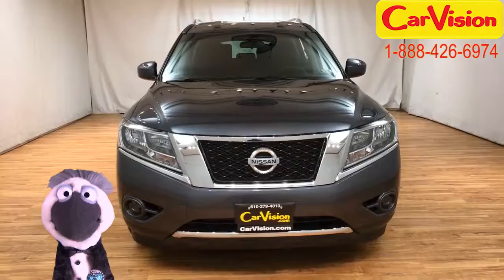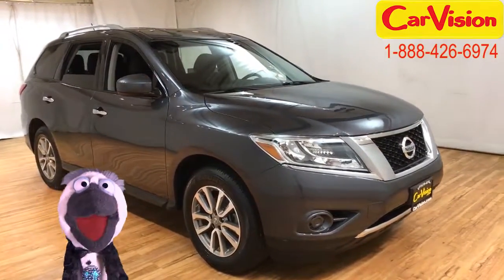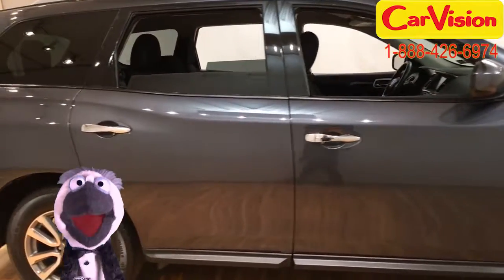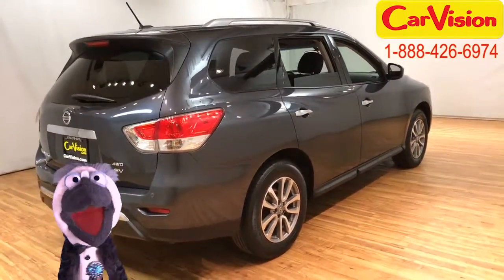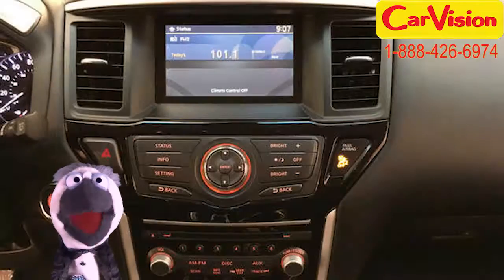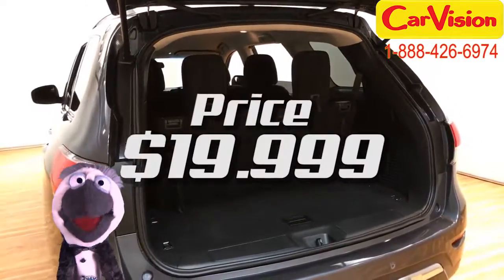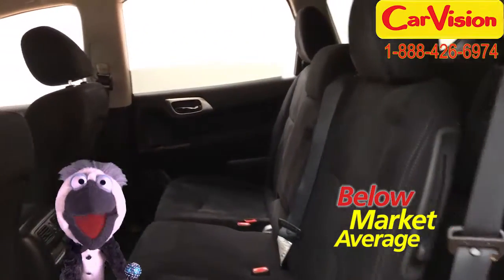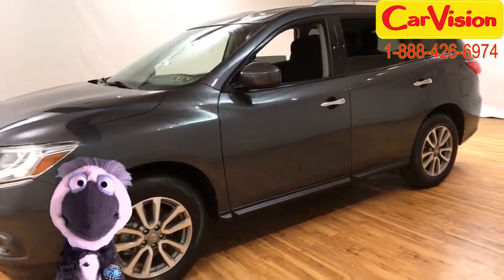2014 Nissan Pathfinder SV 4WD MEDIA SCREEN REAR CAM Stock # 700943